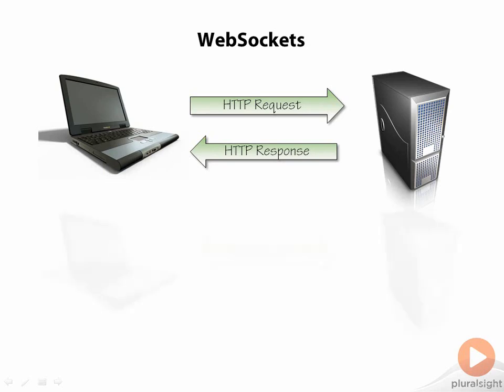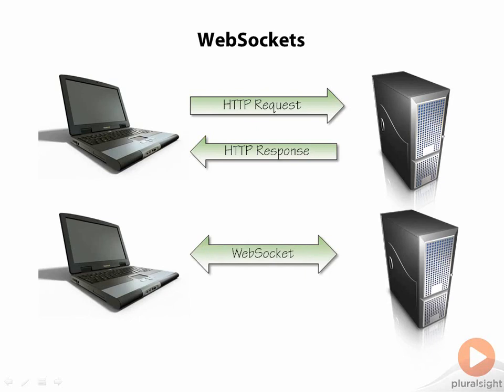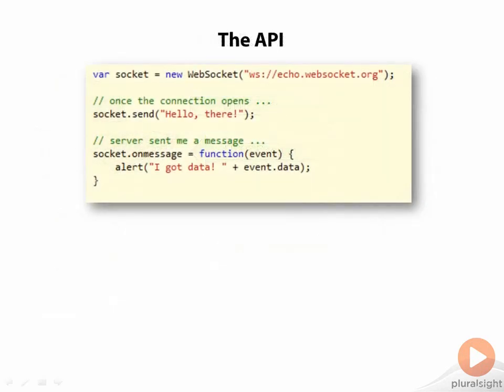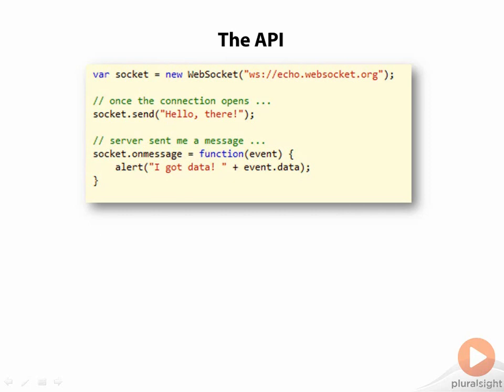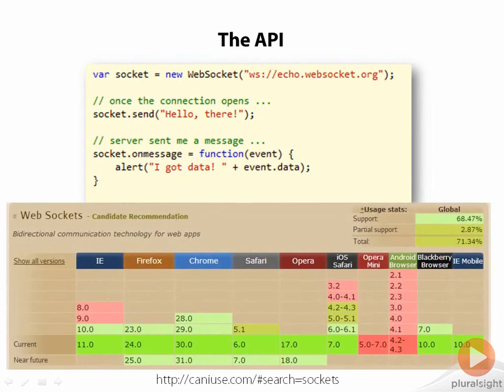ASP.NET Basics 2 - 7.02 Web Sockets